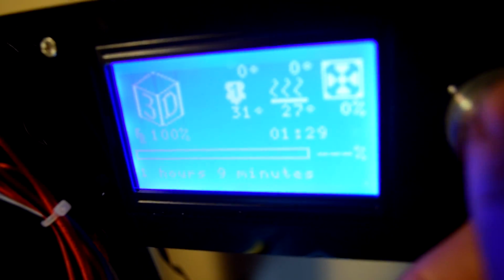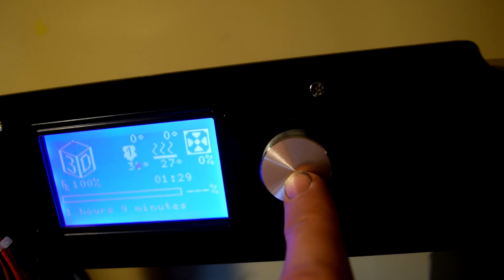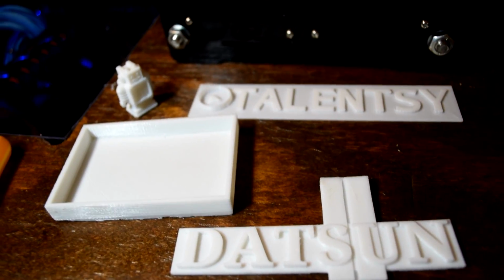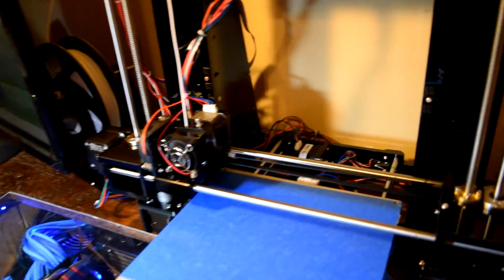$180 3D Printer?! - Anet A6 Review & Time lapse!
3D printers are a ton of fun, but what does one for under $200 do? And is it worth buying?

We as the toasty bros strive to create content directed to please our viewers. Our passion for tech becomes your passion with every video.